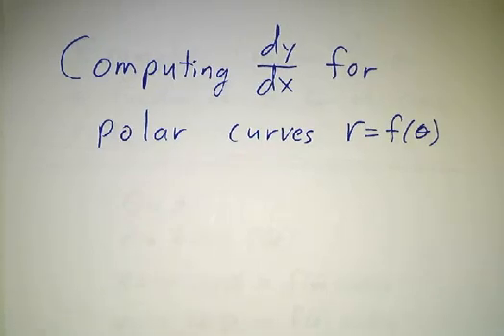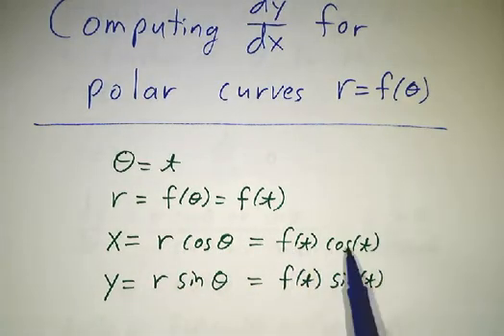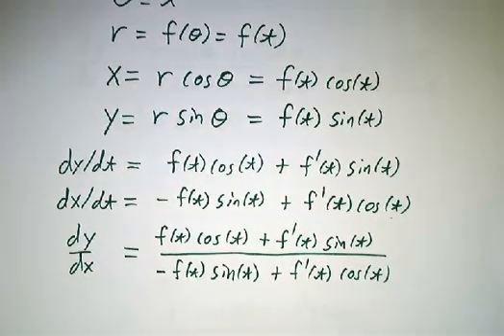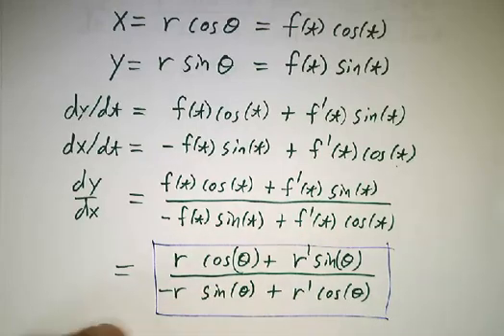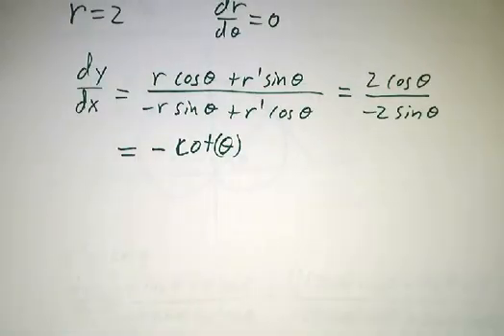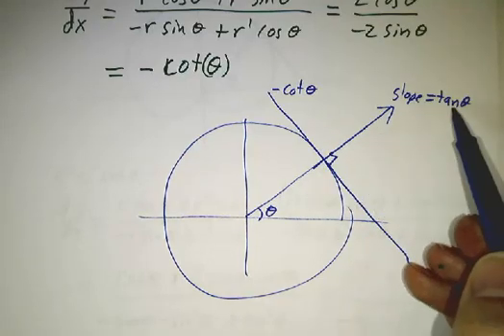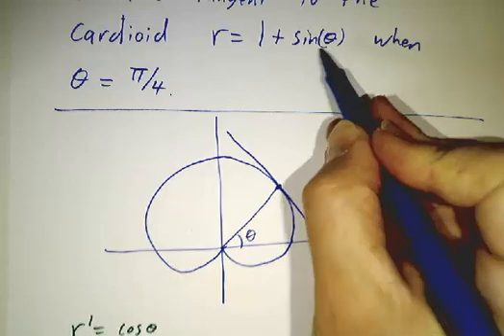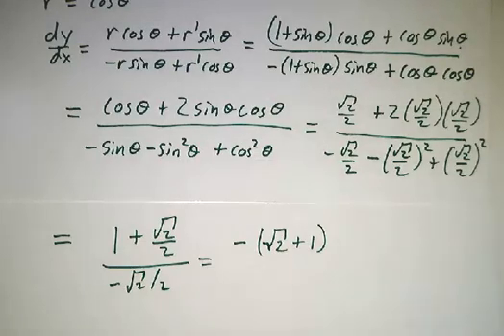Slopes of Polar Curves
If you're given a curve in polar coordinates, r = f(theta), you can compute its slope by treating it as a parametrized curve, with parameter theta.